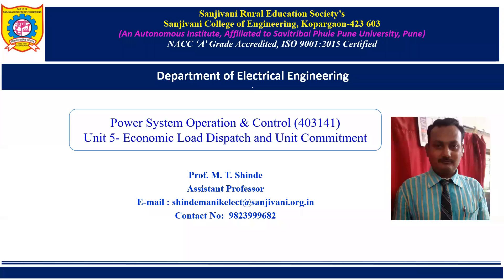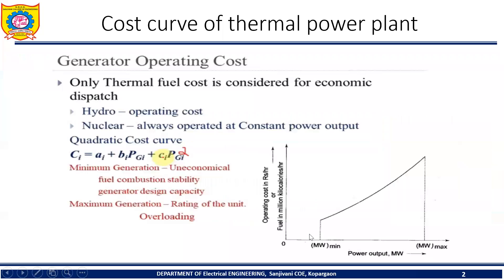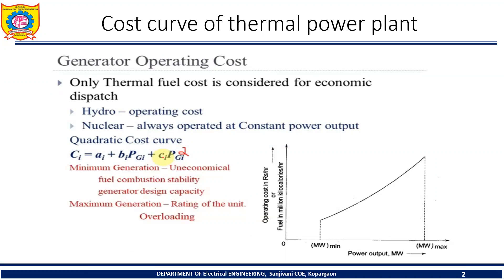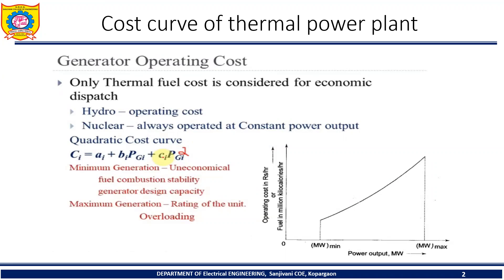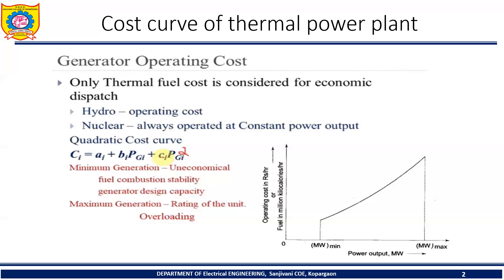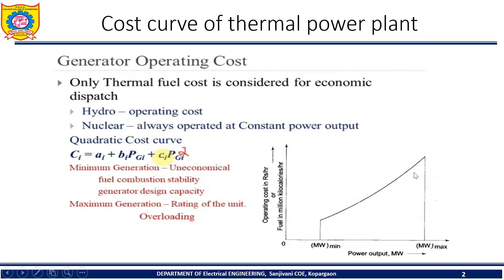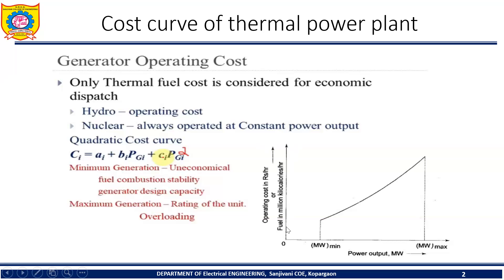Cost Curve of thermal power plant